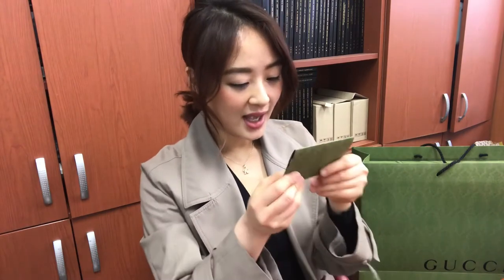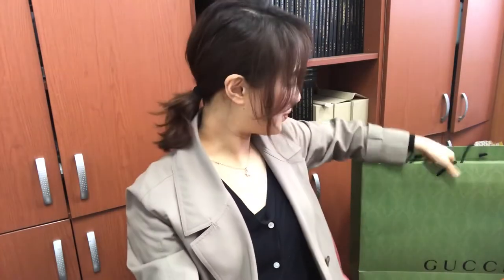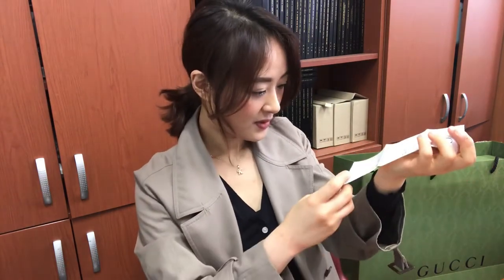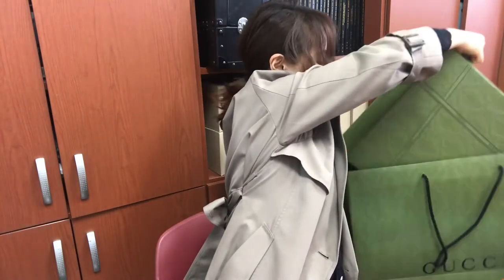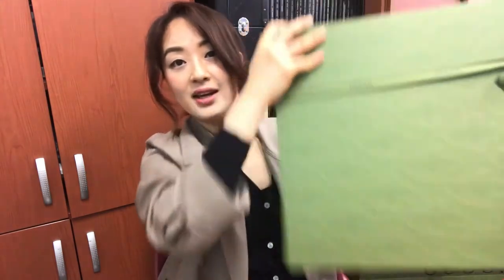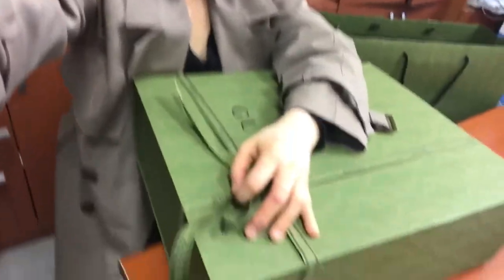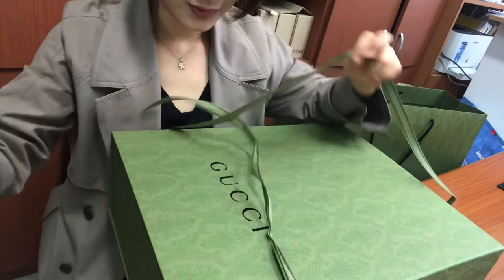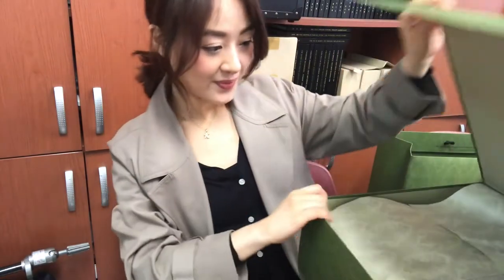Unboxing My Gucci Bag - Padlock medium GG Shoulder Bag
Unboxing my new Gucci bag - Padlock medium GG shoulder bag. Purchased from The Hyundai Department Store newly openend in yeouido area, Seoul, Korea.